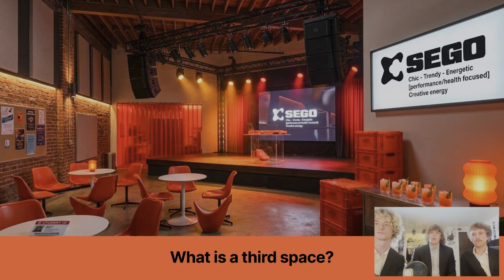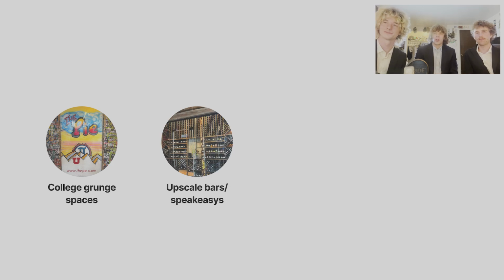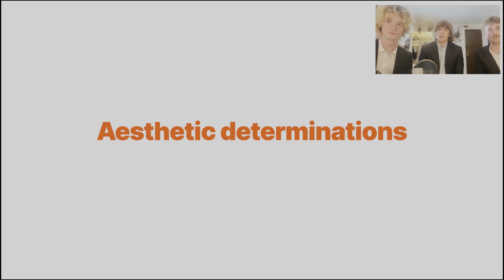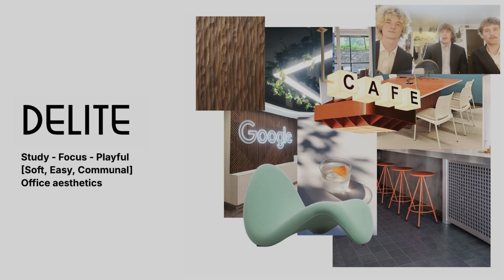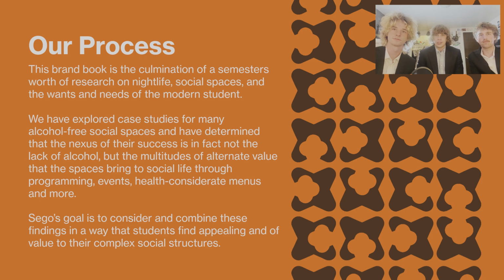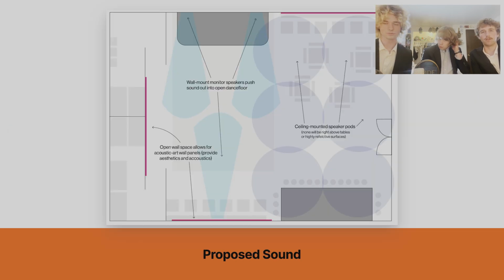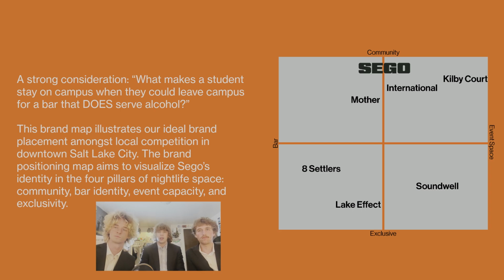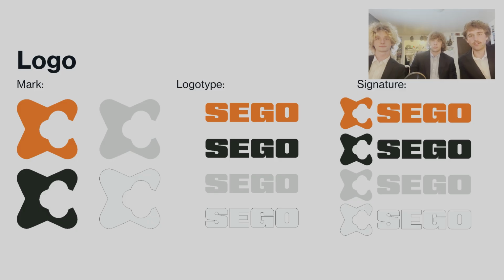SEGO - Drybar/Venue Design [2k26]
Ellis Ivory - Archie Forrest - Ben Davie [Hospitality Design]